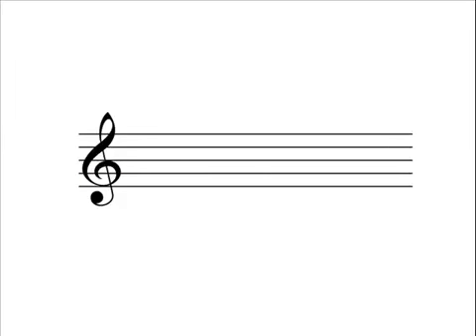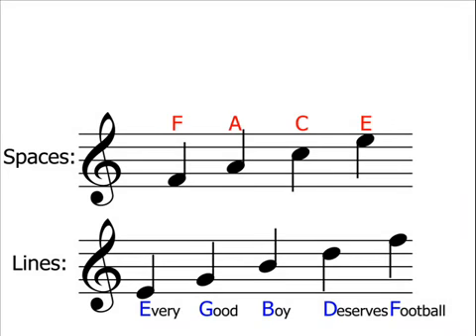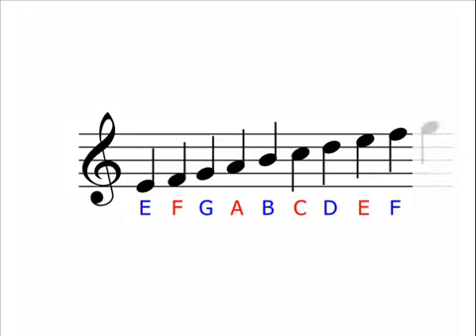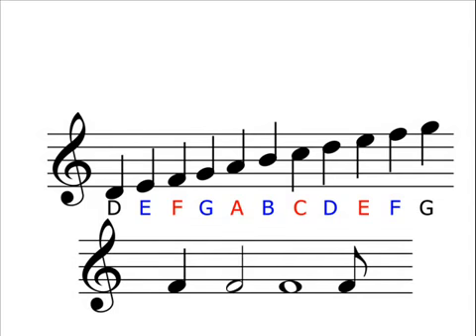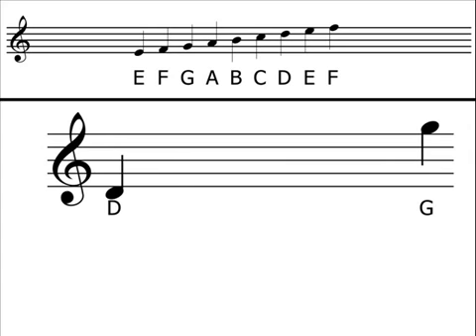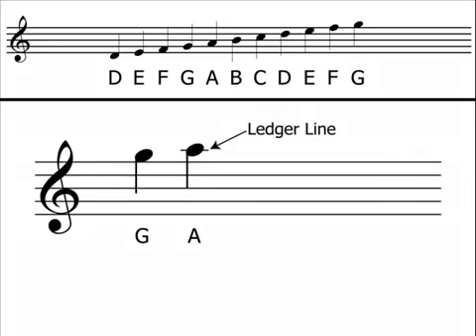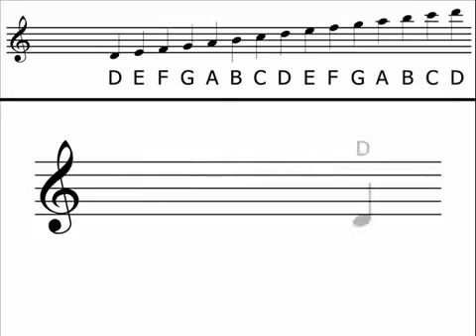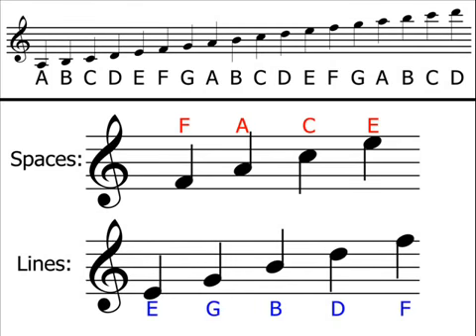Literacy Module 1 - Treble Clef